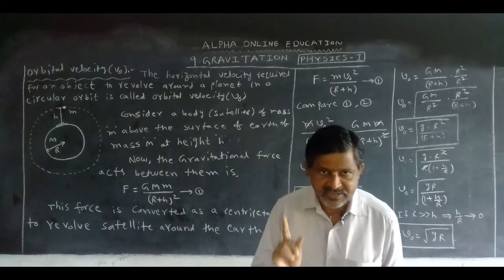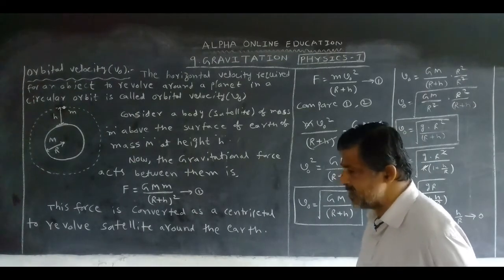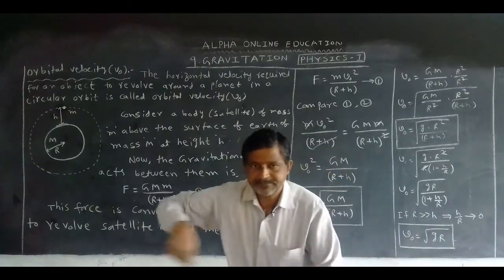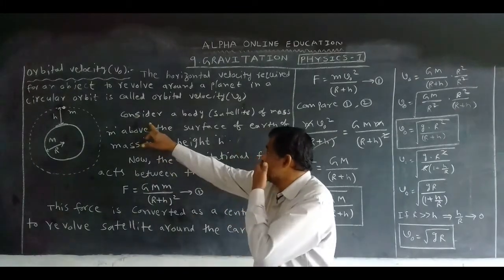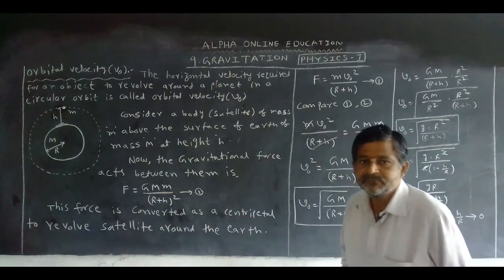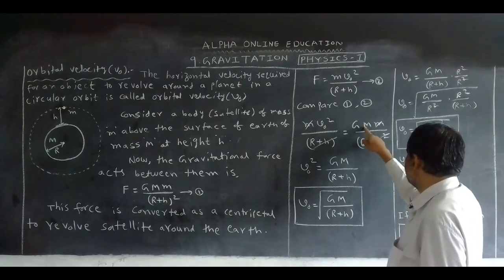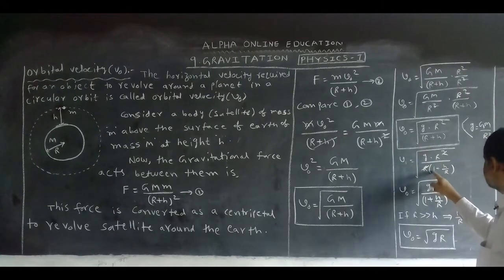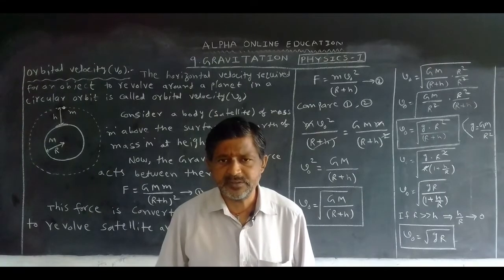INTER I YR : PHYSICS I (E/M) TOPIC : GRAVITATION PART 7 ORBITAL VELOCITY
P1ERGRA52